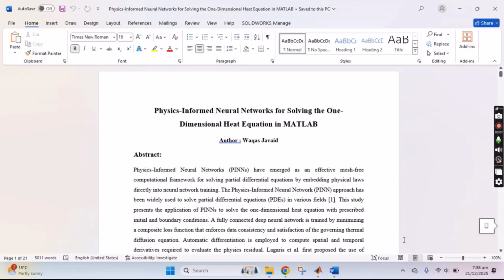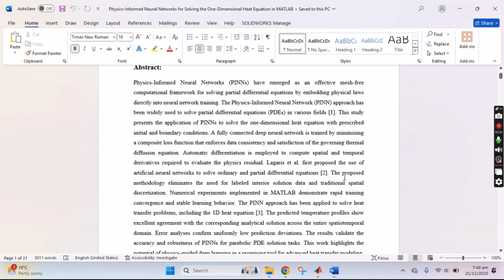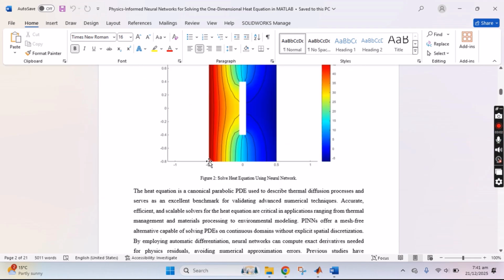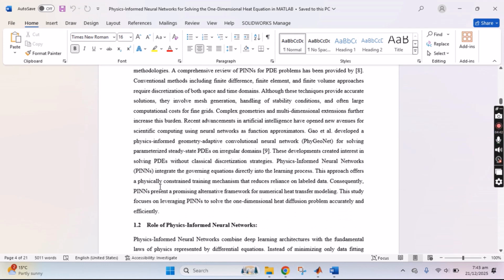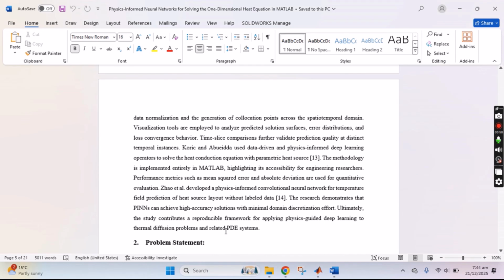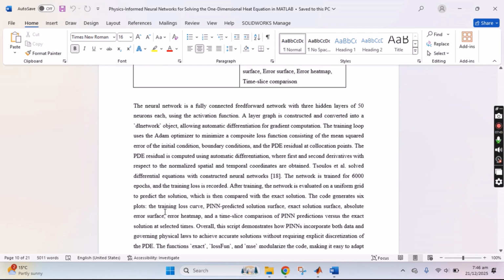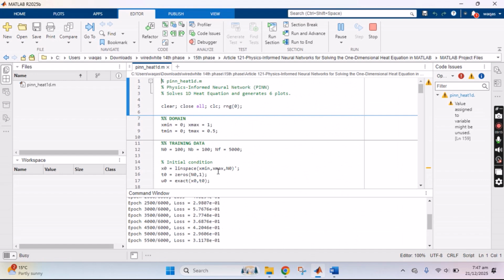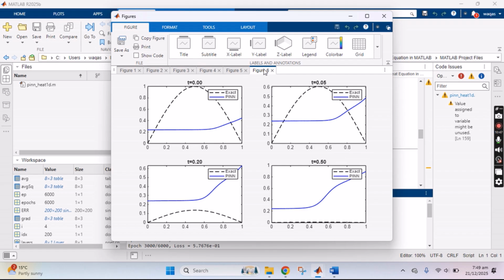Physics-Informed Neural Networks (PINNs) for Heat Equation in MATLAB | Deep Learning PDE Solver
🔥 Learn how to solve the classical heat equation in MATLAB using Physics-Informed Neural Networks (PINNs), where deep learning is combined with physical laws to approximate continuous temperature fields without traditional meshing or discretization.

In this project, our WiredWhite Partner demonstrates how a neural network can be trained by embedding the governing partial differential equation, initial conditions, and boundary constraints directly into the loss function. The result is a mesh-free numerical solver capable of approximating heat diffusion dynamics with high accuracy, making it a powerful alternative to classical finite difference and finite element methods.